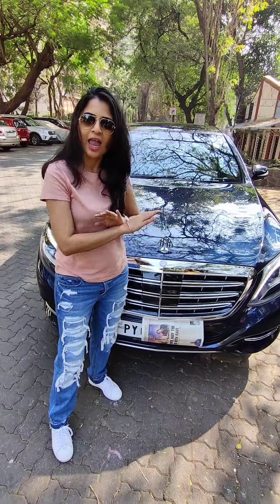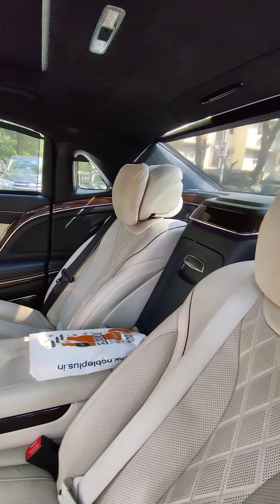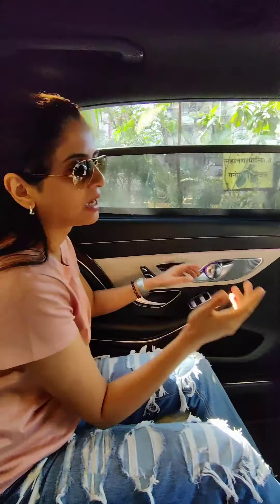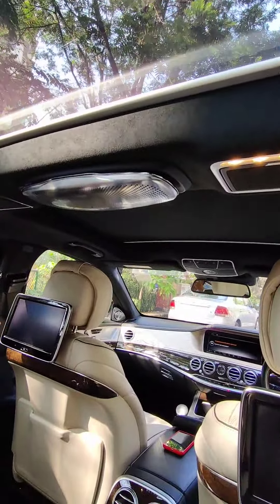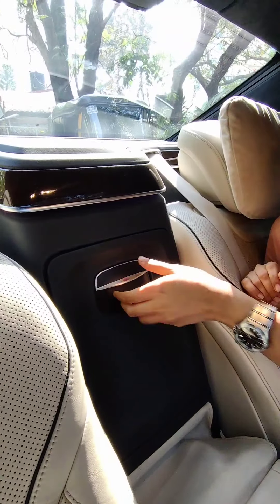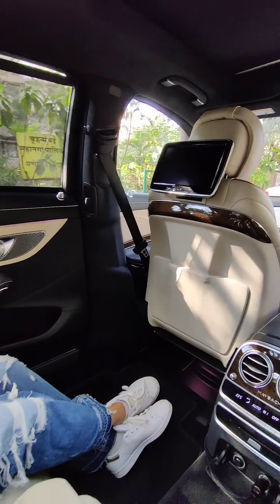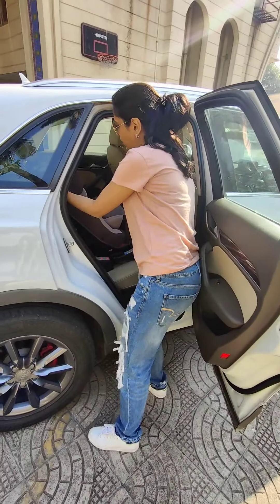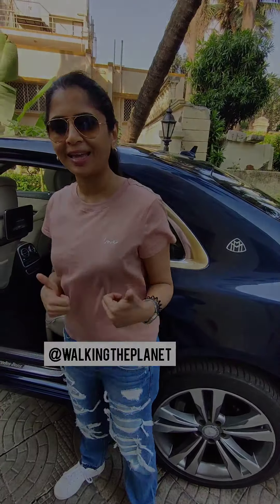Mercedes S500 Maybach - Review 2021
Check out the review of the Maybach S500 from a woman's perspective.